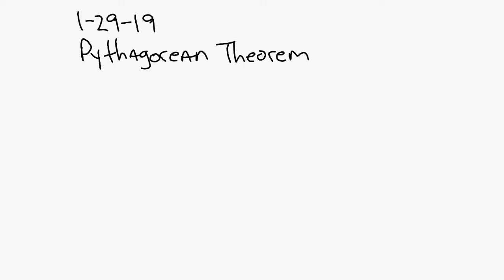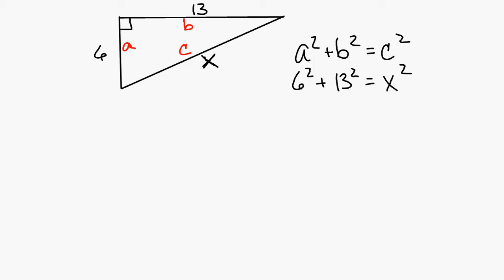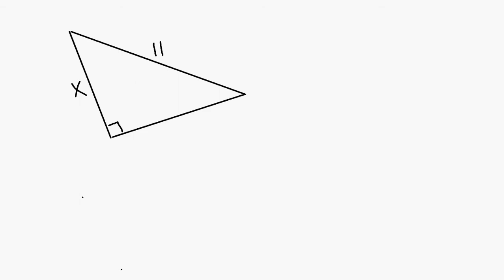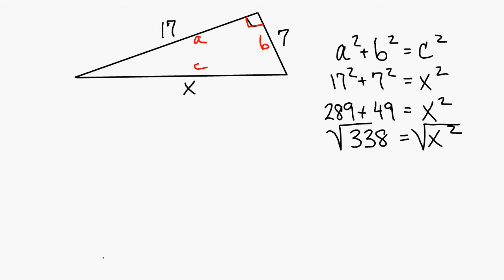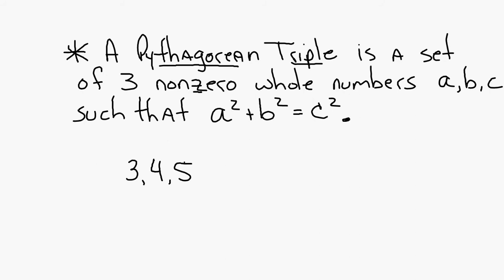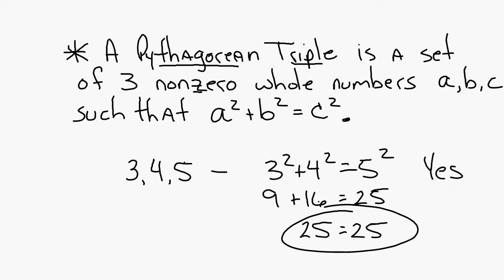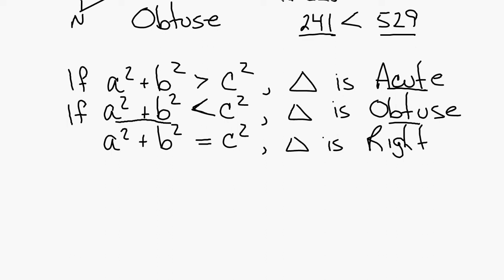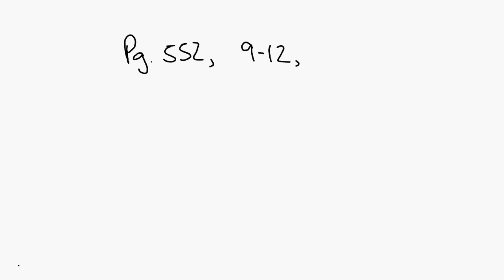Geo 01 29 19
Geo and Pre Aice notes from 01-29-19